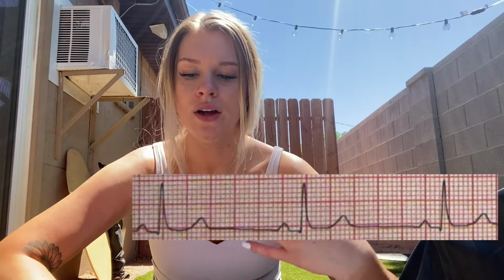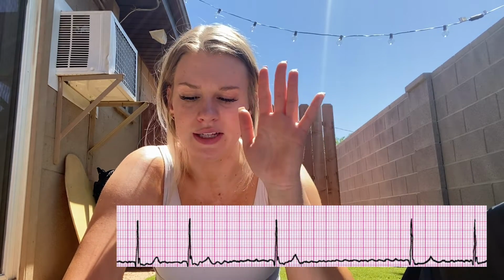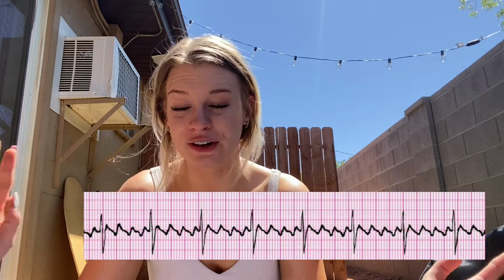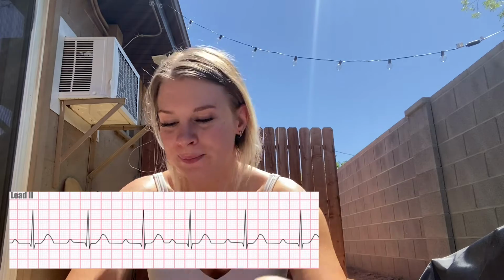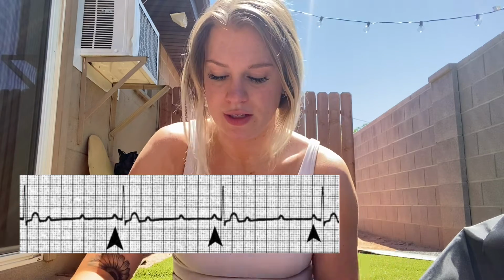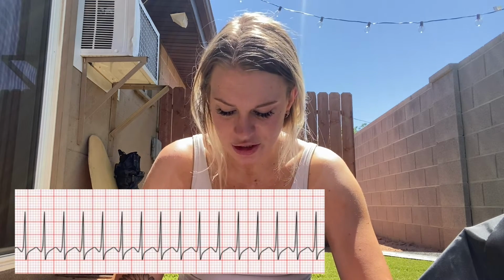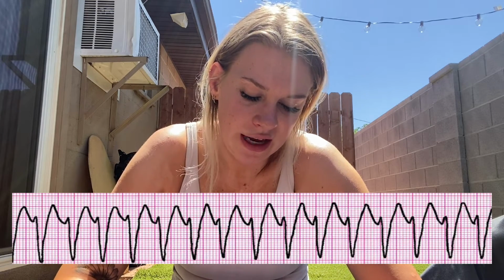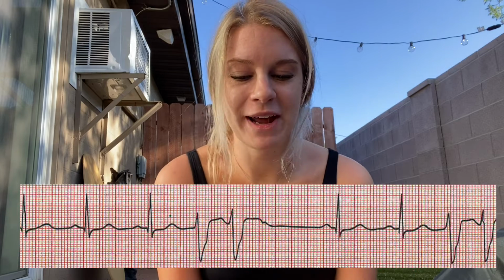EKG Interpretation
Nursing school review for EKG interpretation. Down below my Etsy and Google drive are linked. Look on my etsy shop for my notes for this video.

Hi, I'm Chloe. I am a 4th semester nursing student in a 4 semester BSN program. This semester I have not been able to find many videos that have catered to critical care disease processes in an easy to understand way.

Please comment if I got anything wrong or you were taught something different! We are all here to help each other through this nursing journey!